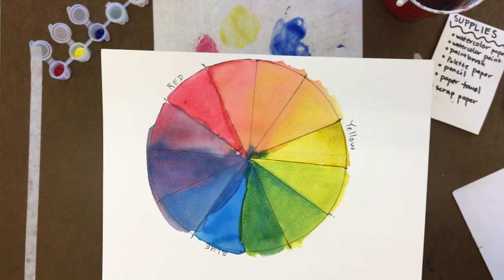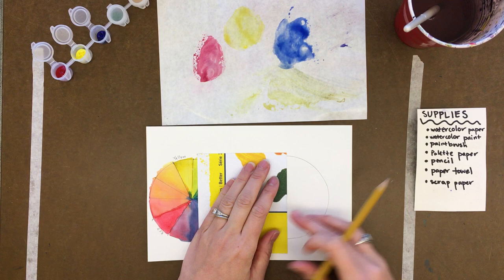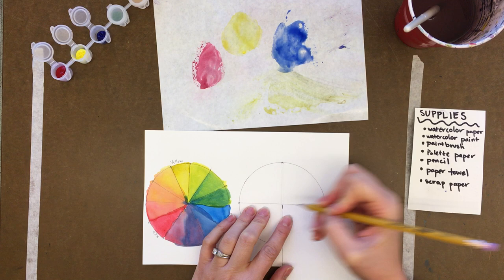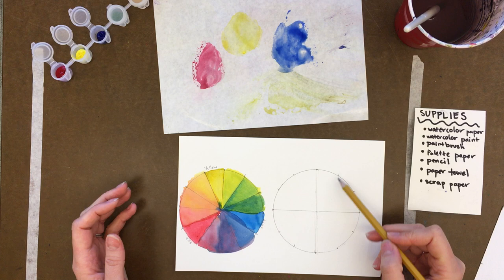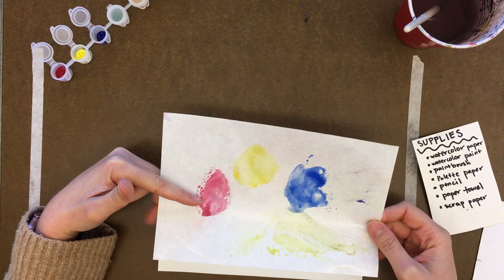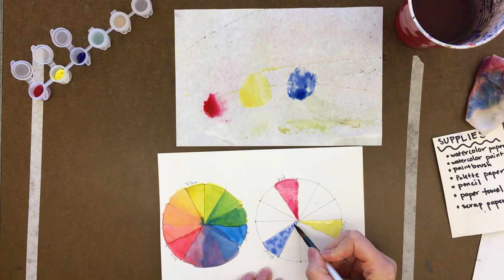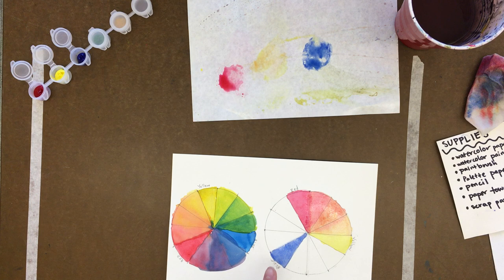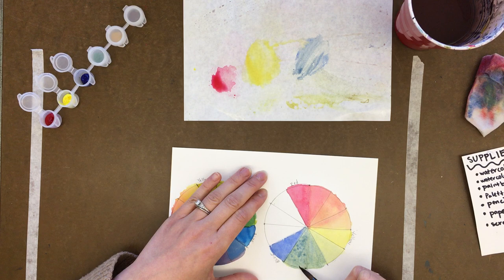How to make a watercolor color wheel (no compass necessary)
How to create a 12 piece color wheel. (No compass necessary)

Materials:
-Watercolor Paper with circles
-HB Pencil
-Watercolors
-Brush
-Water & paper towel
-Palette paper
-Scrap paper or ruler